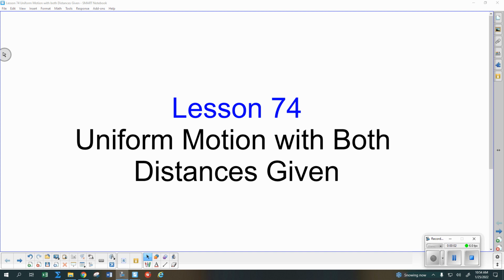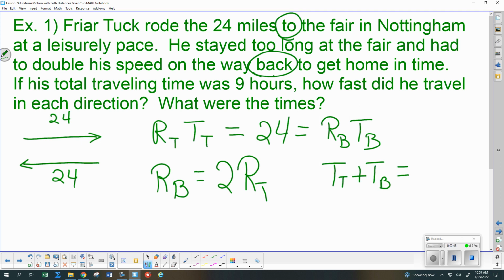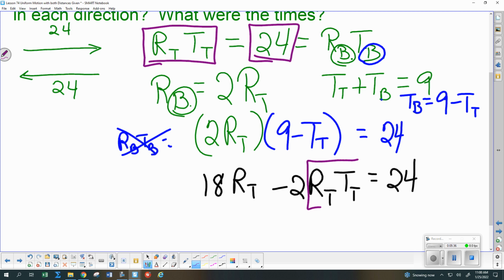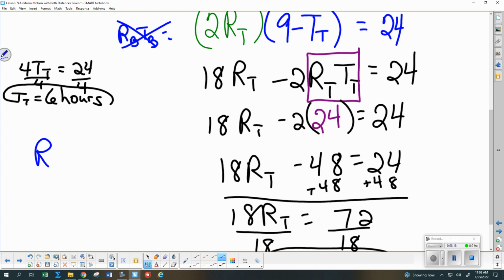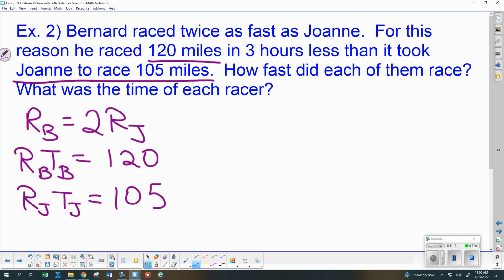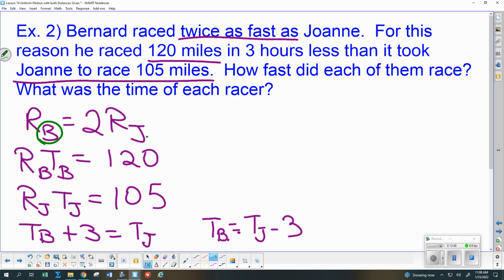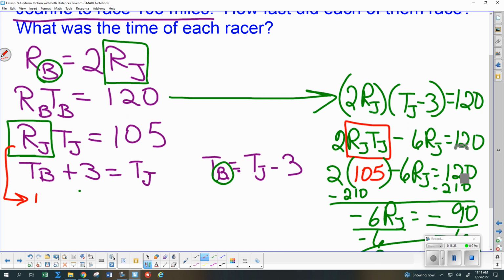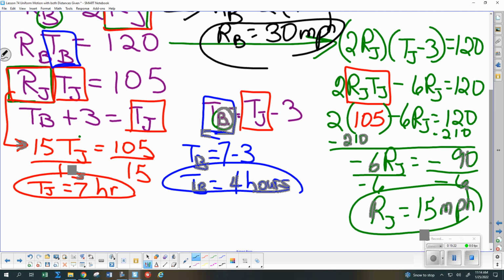Saxon Algebra 2 Lesson 74 Uniform Motion with Both Distances Given